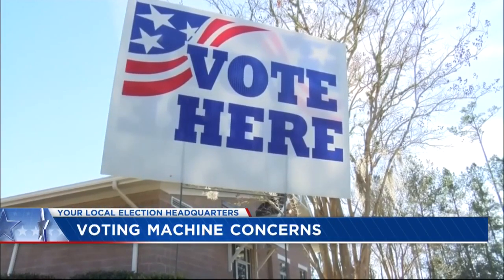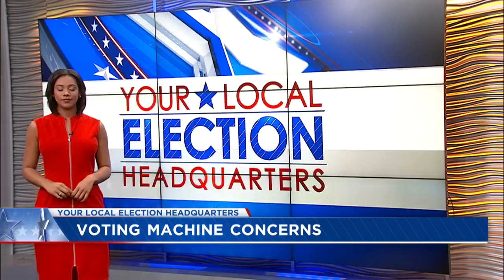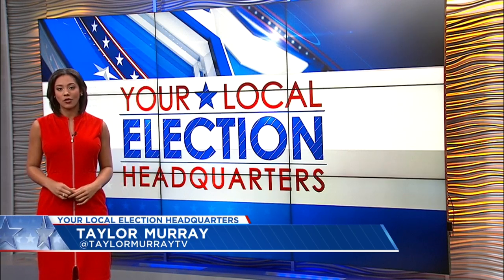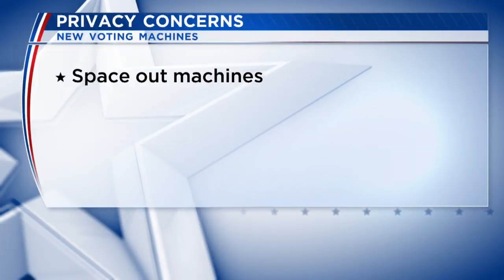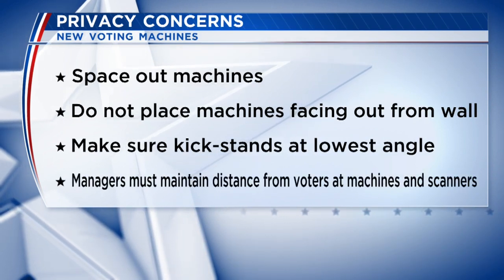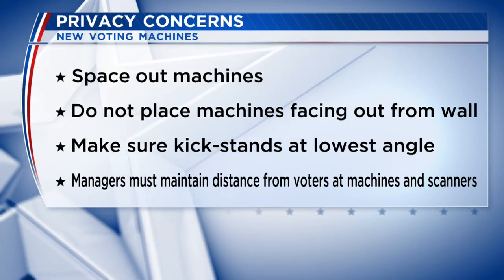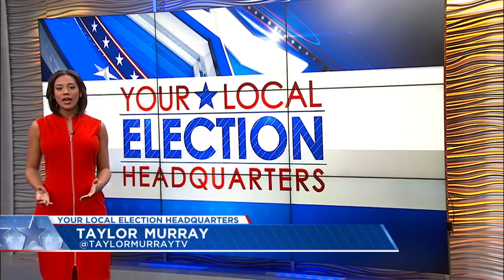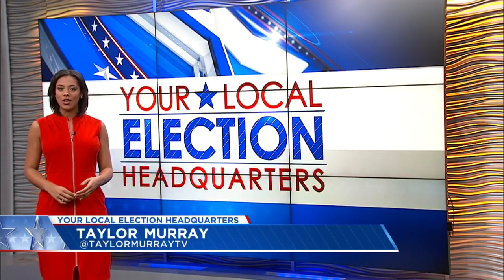Voting machine privacy concerns